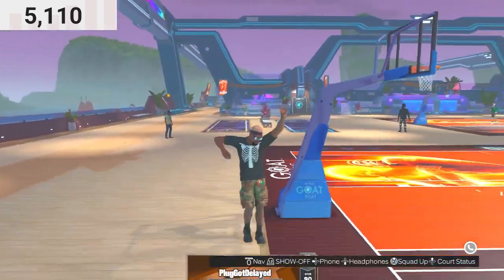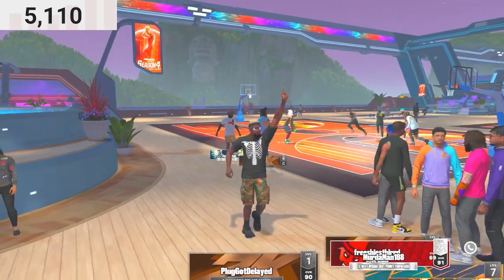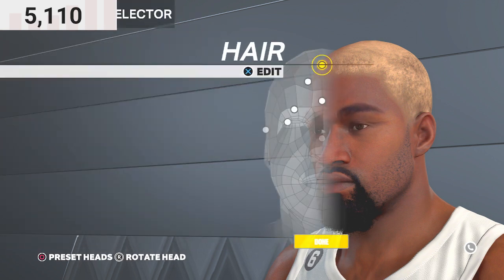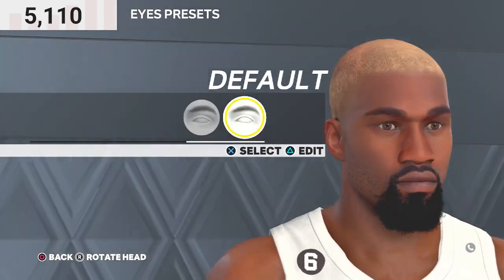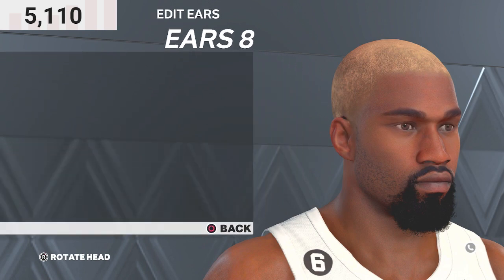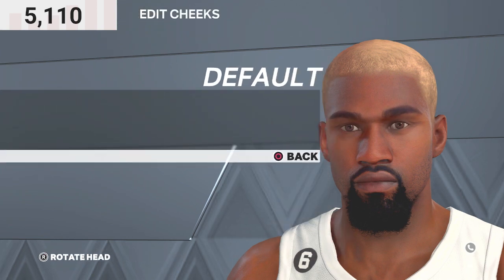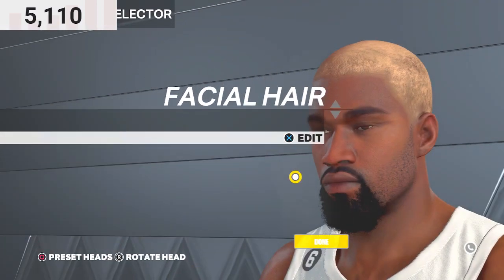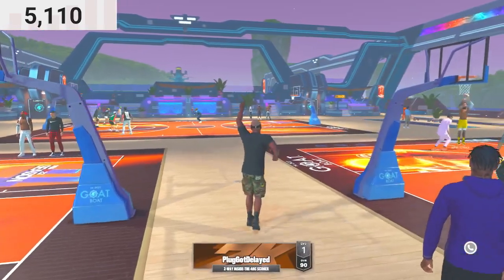BEST KANYE WEST FACE CREATION ON NBA 2K23 I IDENTICAL BEST FACE CREATION I CURRENT & NEXT GEN